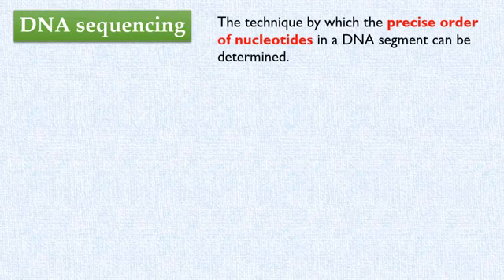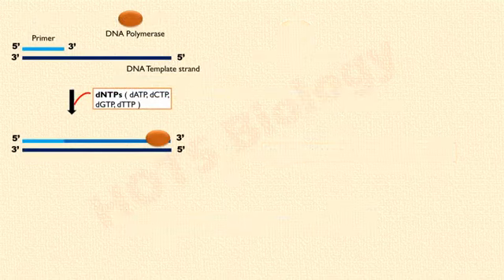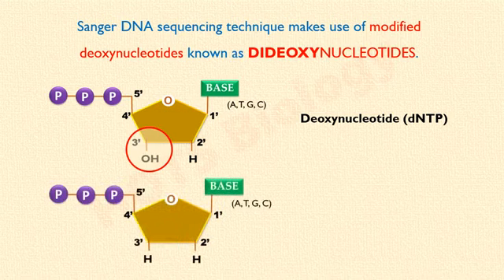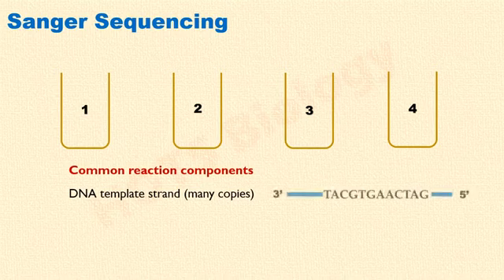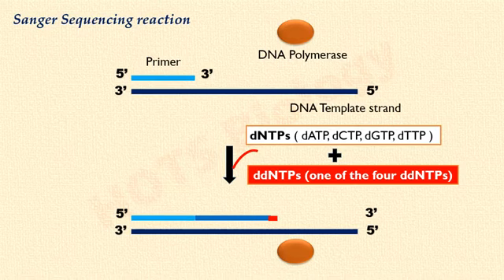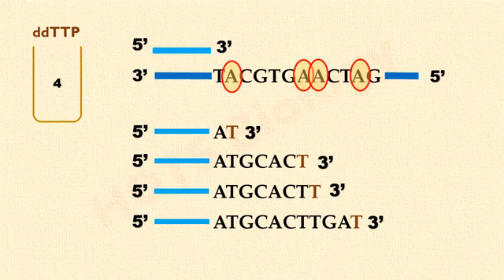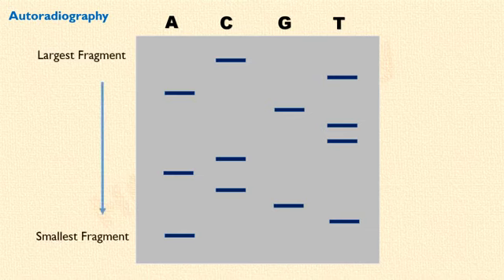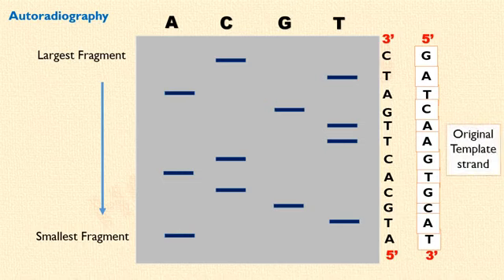DNA Sanger sequencing Method # zoology Bsc and Msc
Biotechnology Technique
# Nucleic Acid hybrdization and Probes
# zoology
Msc and Bsc